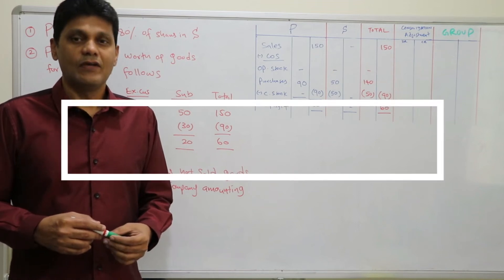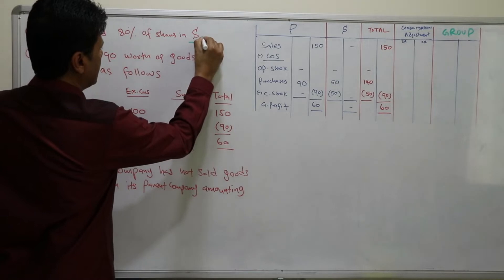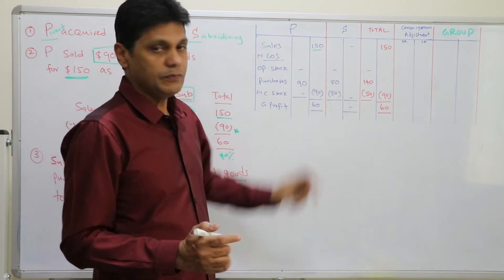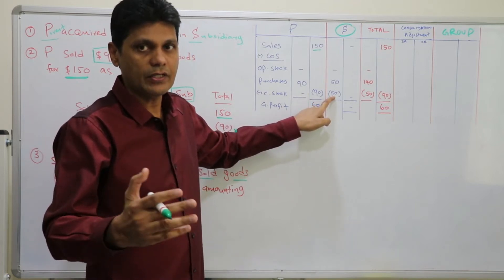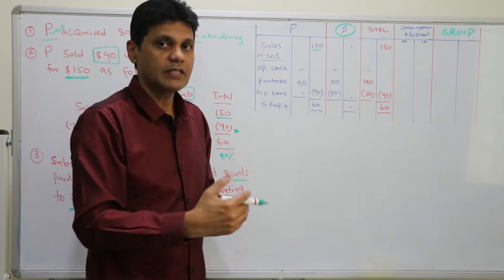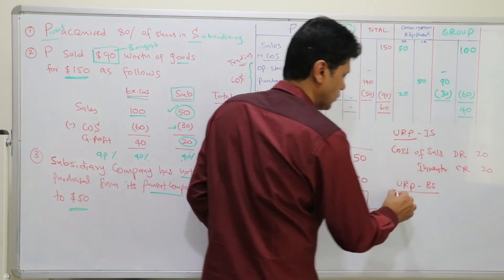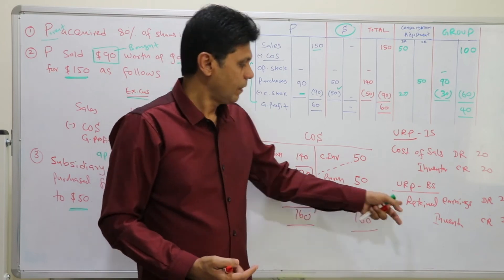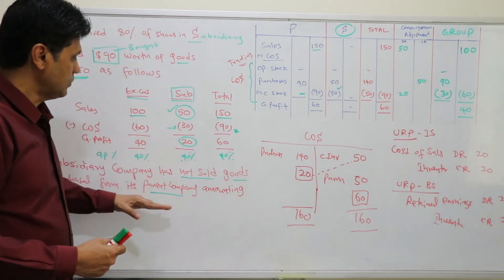Inter-Company Transactions - Elimination (Consolidation Accounting) Unrealized profit elimination